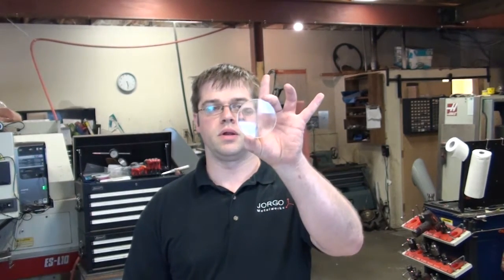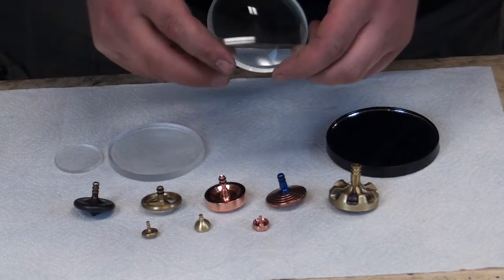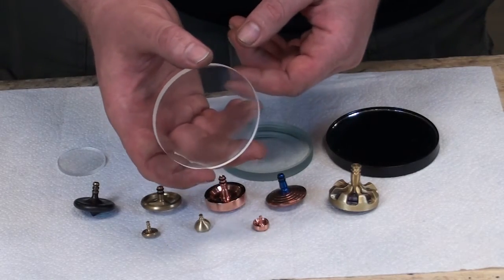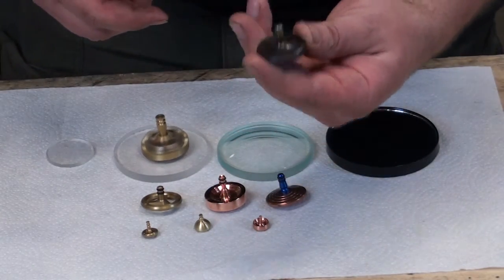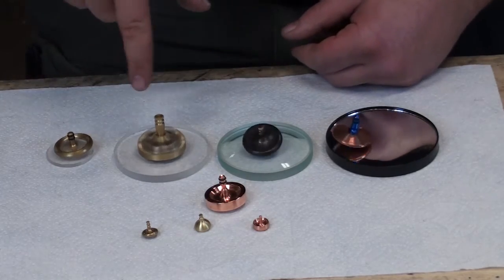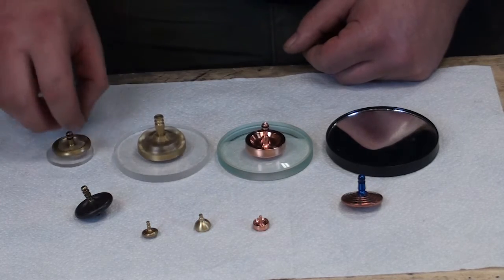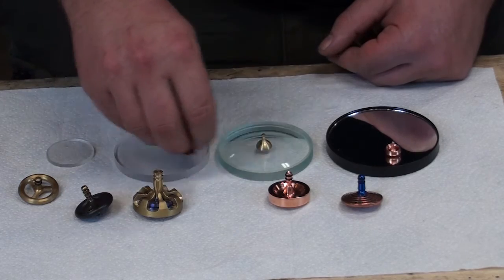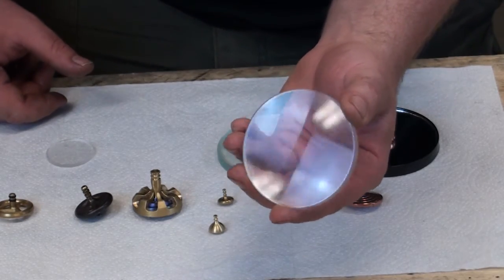75mm sapphire Kicker lens review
This is our sapphire Kicker lens for spinning tops.  Now sold out.
Our Indiegogo campaign for the Supercollider 2 spinning top is